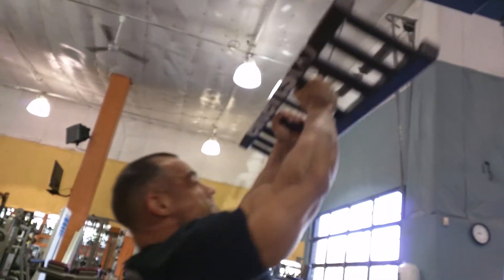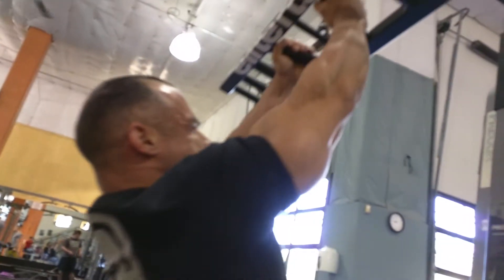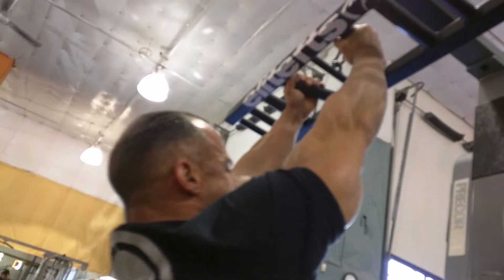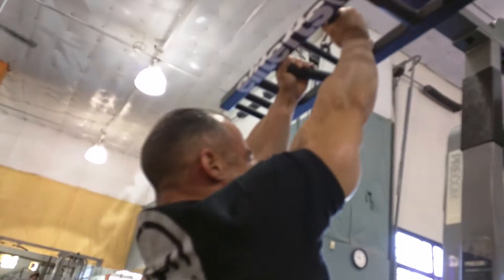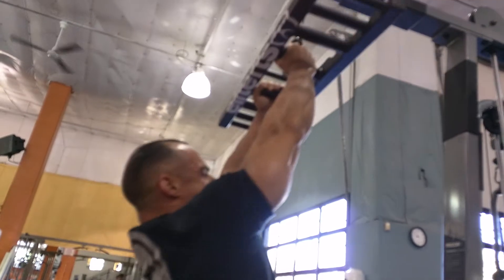Elitefts American Multi Grip Pulldowns 9.10.16